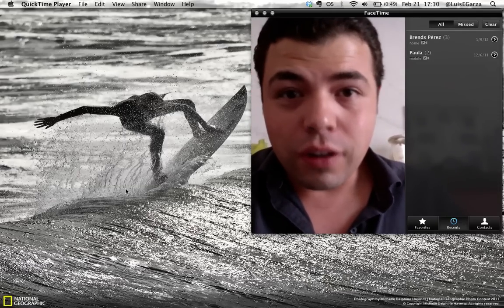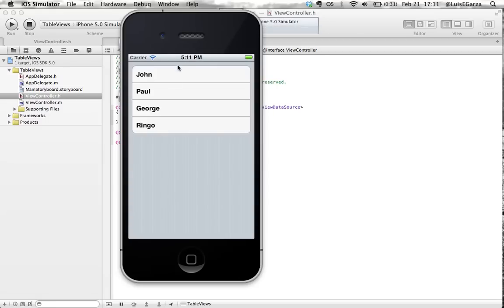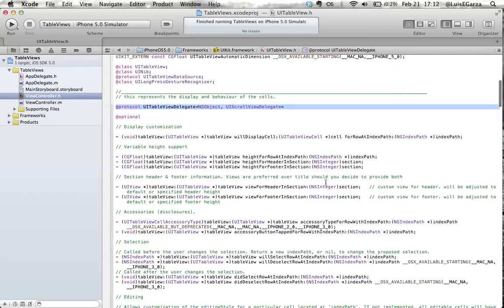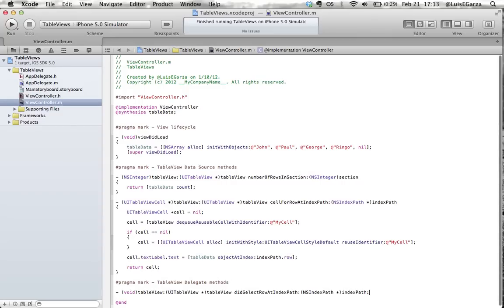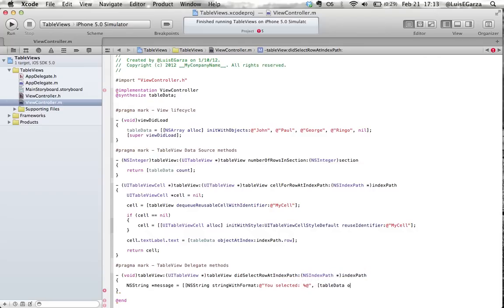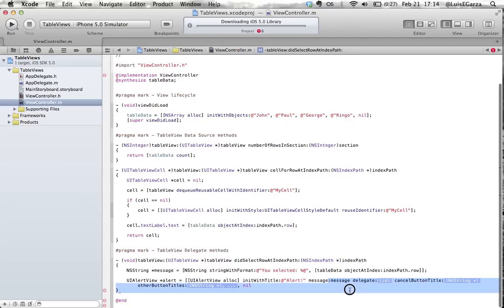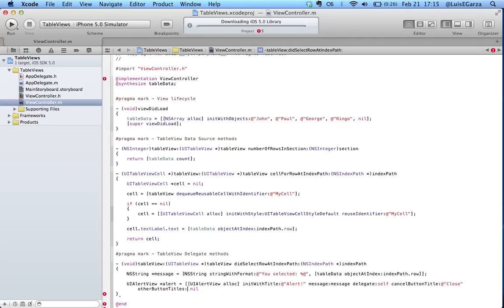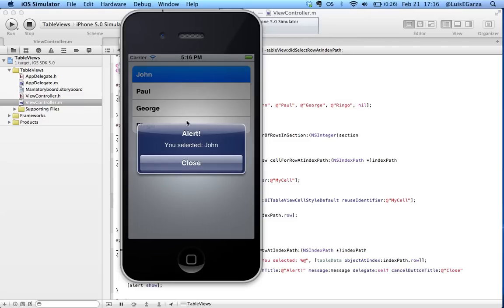XCode 4.2 Table View tutorial (pt. 2 english)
Second part or the table views tutorial

(I'm truly, honestly sorry for the delay, I thought I already had done this one until a couple of days ago I realized I hadn't).

Feel free to send me any questions via twitter (@LuisEGarza) or Google+